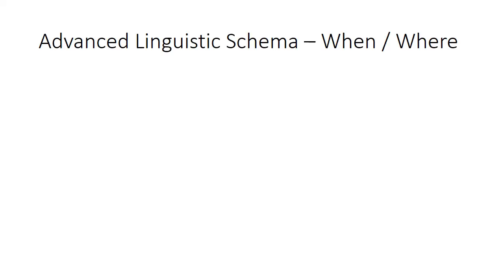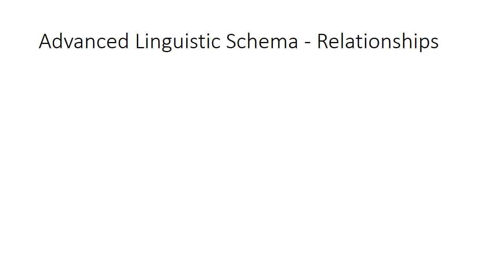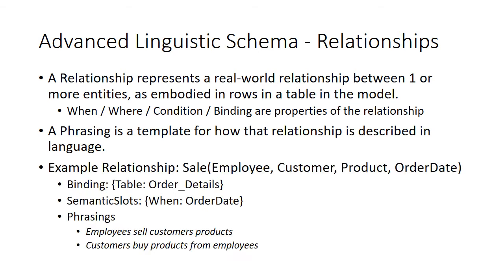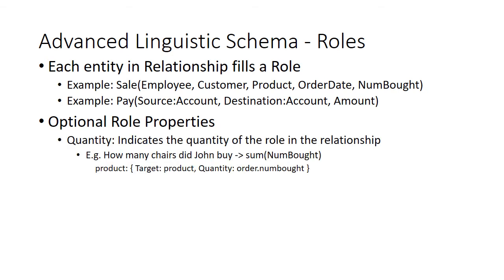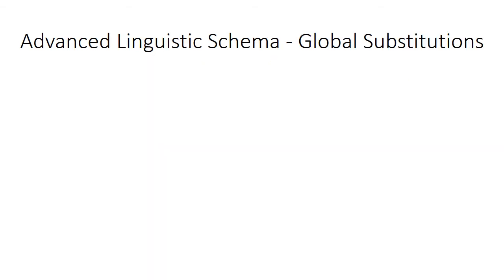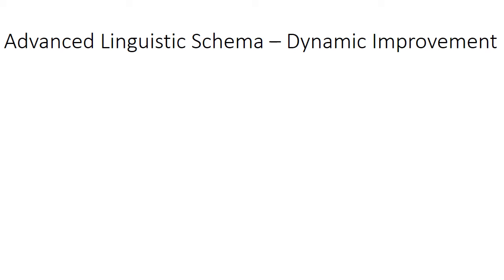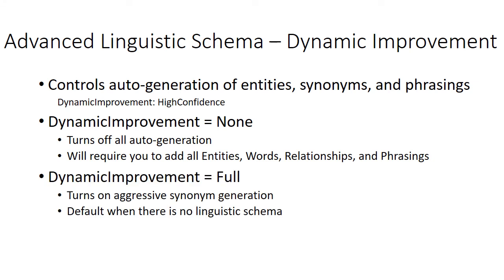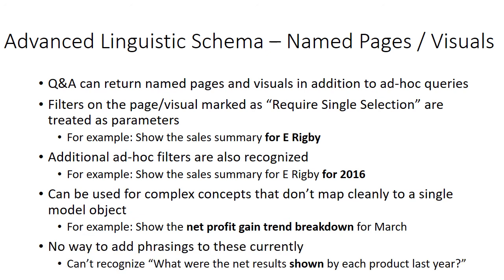Q&A Modeling Boot Camp - Part 6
Optimizing Power BI models for Q&A natural language query
Part 6: Advanced Linguistic Schema